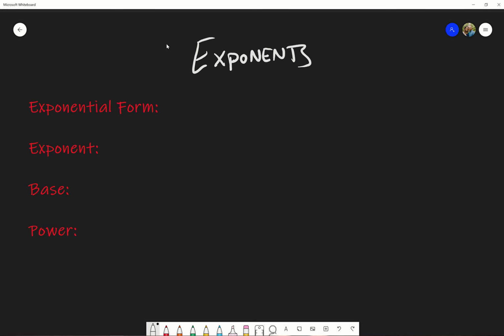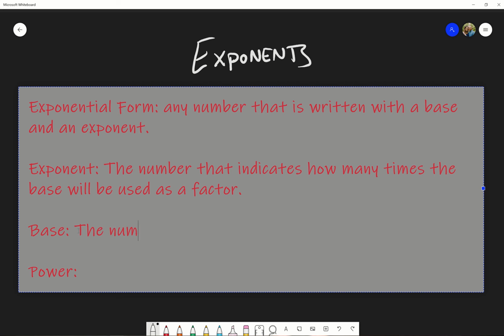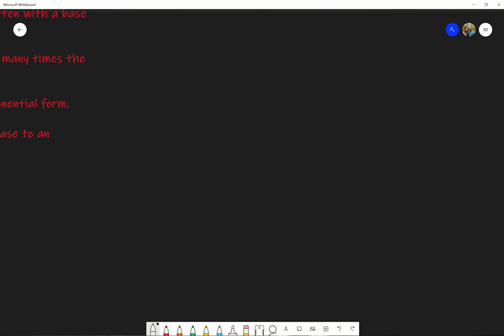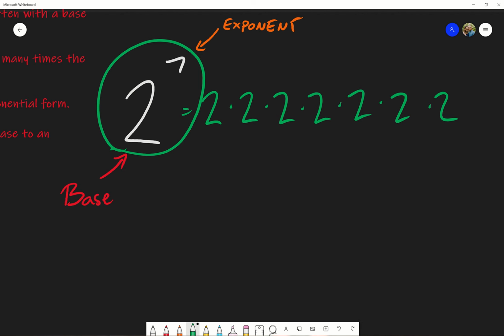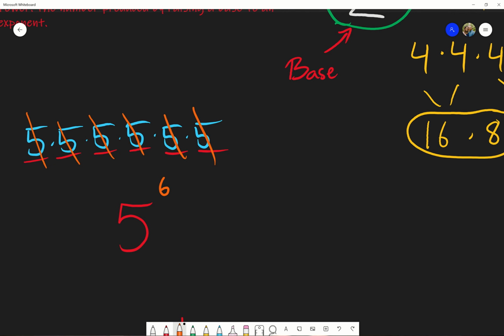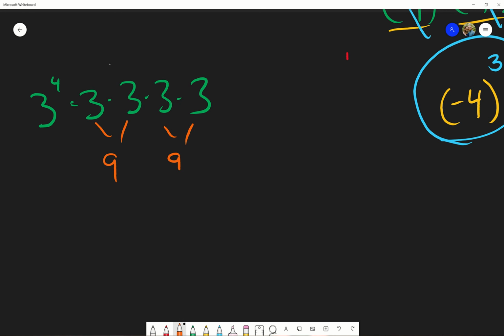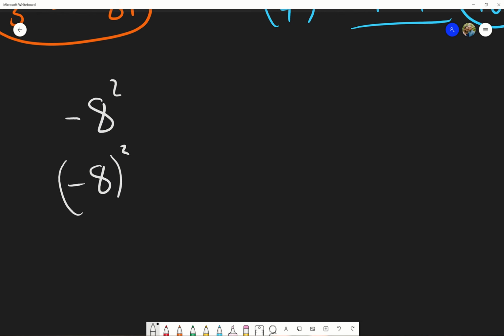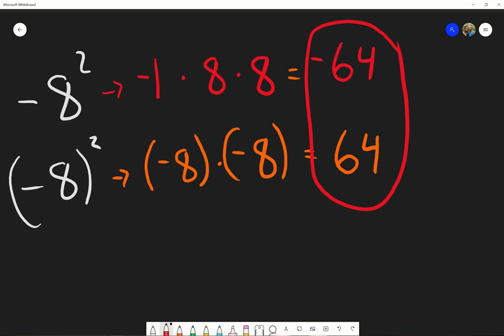4-1 Exponents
Students will learn how to write and solve exponents